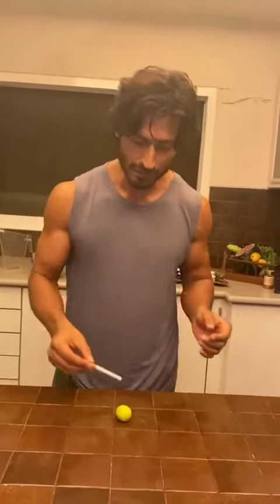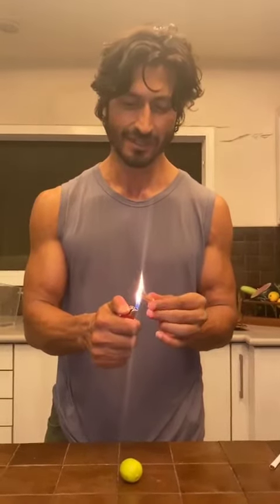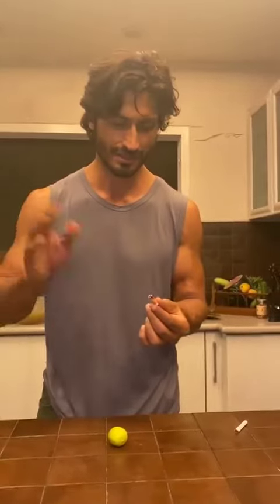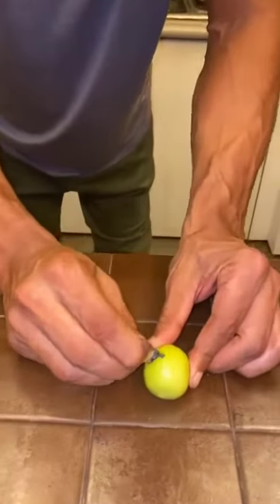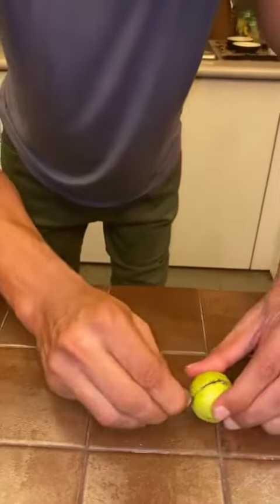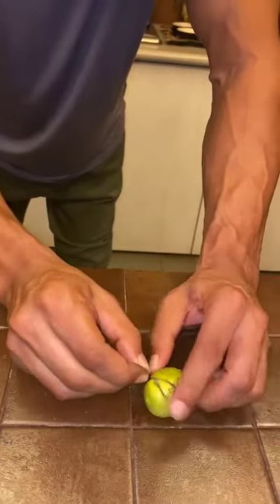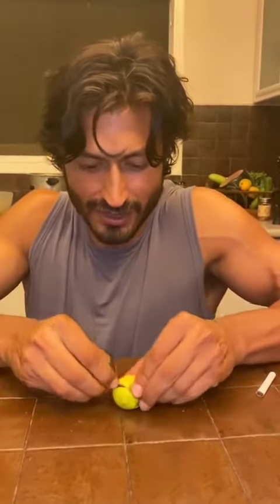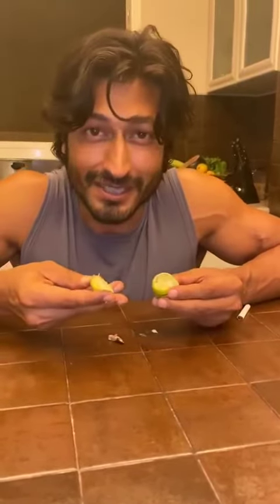Vidyut Jamwal | Cooking skills | lemon cut by cigarette butt | JAMWALIANS